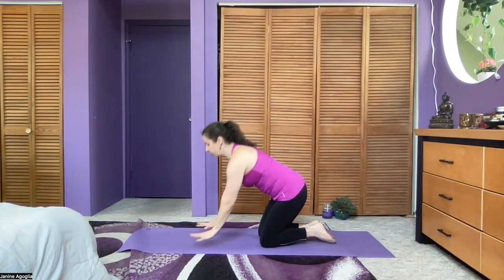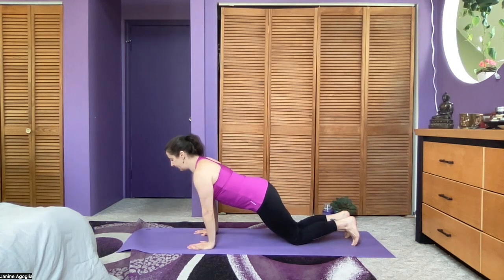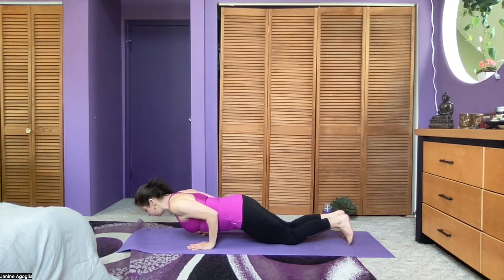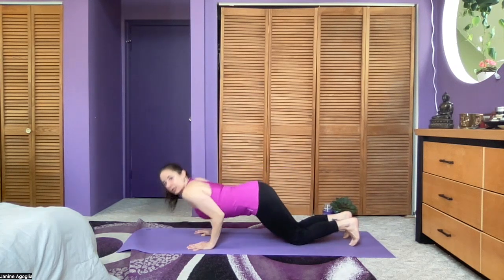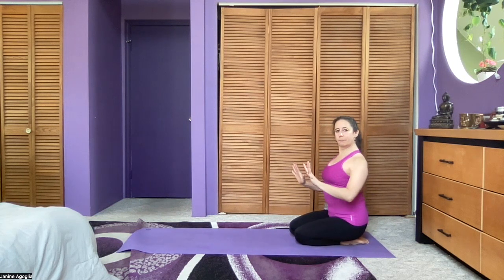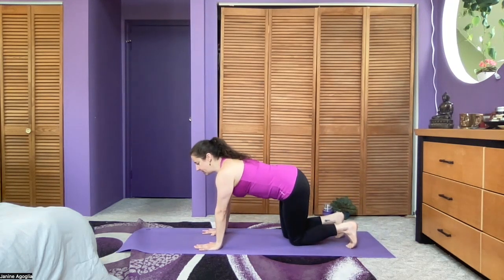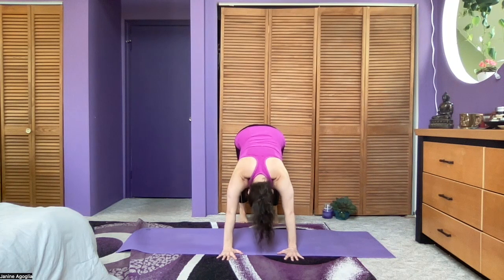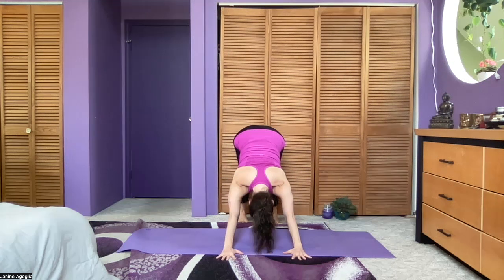Shoulder Safety Tutorial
Keep your shoulders safe when doing floor poses. A discussion of the movements of the scapulae (shoulder blades) and what they should be doing in certain yoga floor poses.